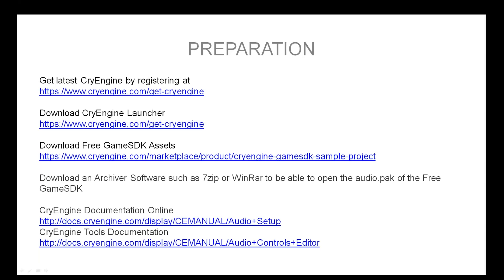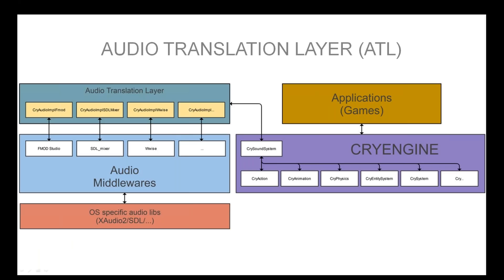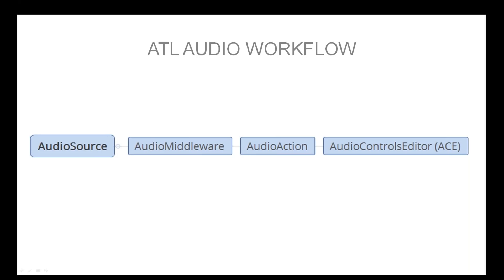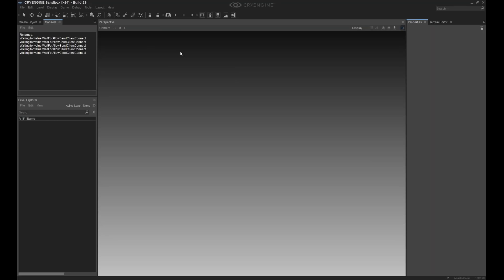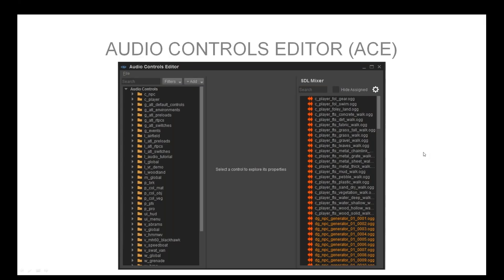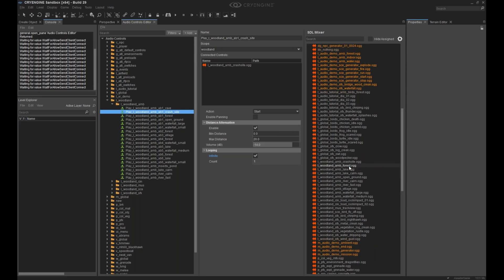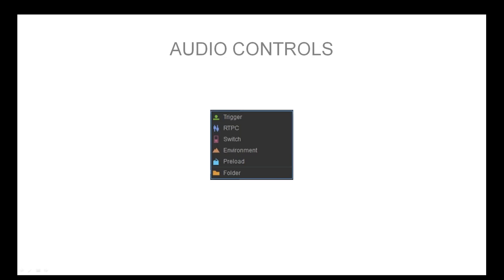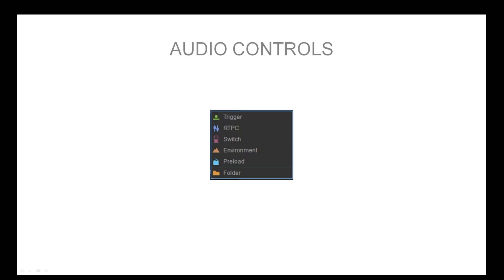Introduction to Audio in CRYENGINE 5.1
The video covers the audio translation layer, audio workflow, audio controls editor, default controls, various audio entities in CRYENGINE 5.1 which you can populate your work with, and audio trigger options via different tools like the character editor.